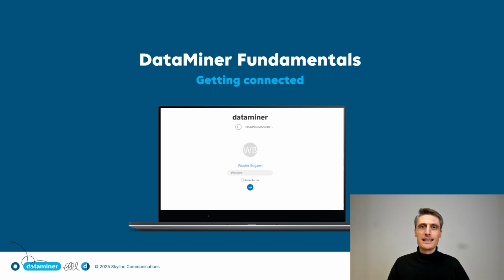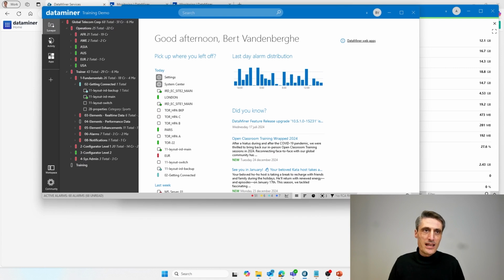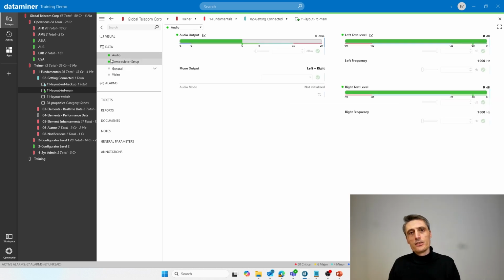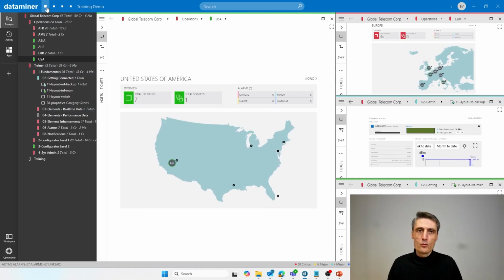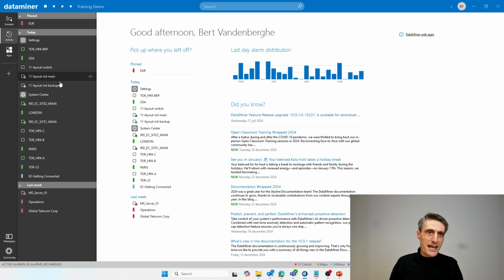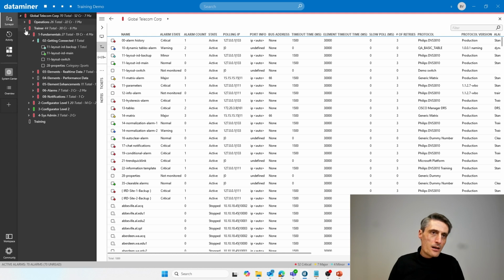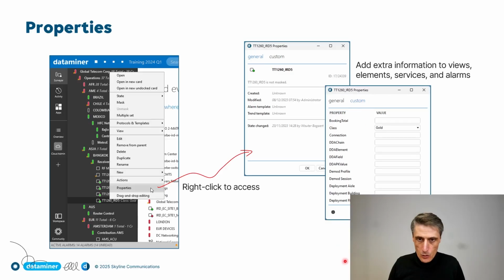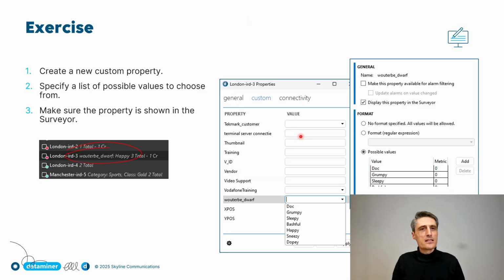Fundamentals - Module 02 - Getting connected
Learn how to connect to DataMiner and navigate its powerful interface! This module covers everything from accessing the platform to understanding its layout, sidebar, and key functionalities.

This video is part of the DataMiner Fundamentals Course—an essential series for beginners looking to master the basics of DataMiner. Whether you're logging in for the first time or exploring advanced navigation features, this session provides a structured guide to getting started with ease.

00:00 intro
00:52 Access
12:10 Layout
28:39 Sidebar
36:54 Surveyor
44:01 Properties
52:00 Exercise